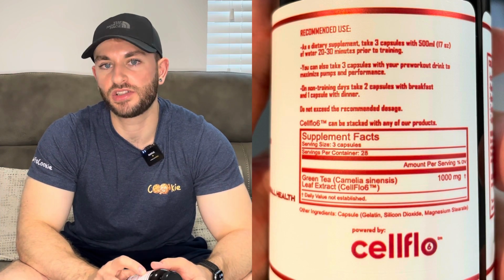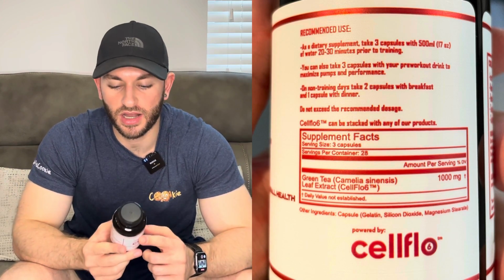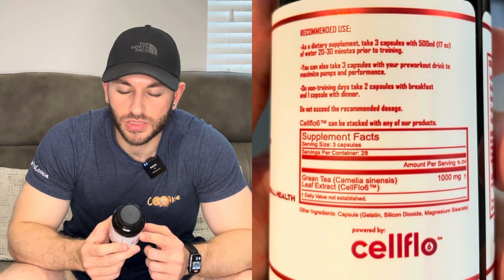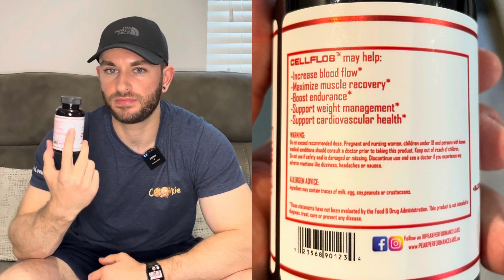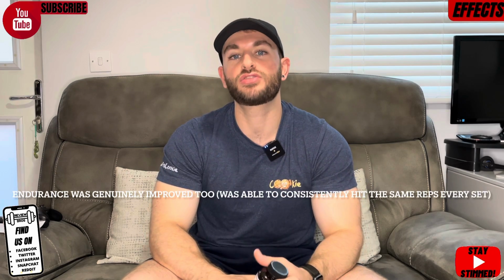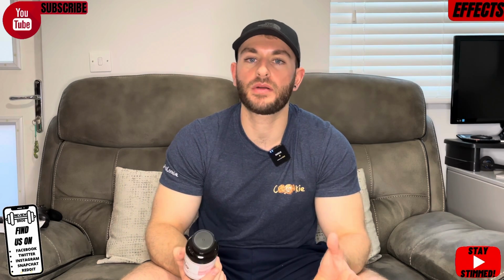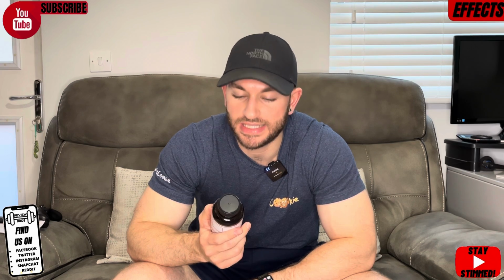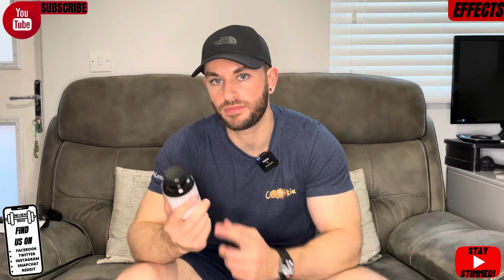CELLFLO6 REVIEW | JUST HOW GOOD IS IT? 🩸🧬 ONE STOP SHOP PUMP INGREDIENT | PEAK PERFORMANCE LABS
MEGA DOSED FOR MAXIMUM PUMP, POWER, ENDURANCE, FOCUS & ENERGY LEAVING NO STONE UNTURNED 🫡 (FULLY COMPLIANT AND SUITABLE FOR TESTED ATHLETES).

💡 ⬇️ Featured ⬇️ 💡

UK based vitamin / supplement store that sells a wide range of unique and tasty products 🍪

A US based supplement company that stocks some awesome and well known pre workouts and fat burners such as The Curse, The Shadow and The Ripper!

A UK based supplement brand 📦💥 🏢 mostly known for their mega dosed Wolf Pump non stim pre workout!

⤵️⤵️⤵️⤵️JOIN LINK⤵️⤵️⤵️⤵️

Site: peakperformancelabs.ca

Code: RB10

Today we review CELLFLO6 BY PEAK PERFORMANCE LABS and give you our honest thoughts on everything about the product - Taste, Mixability, Label, Effects and summarise it with our Final Verict❗️